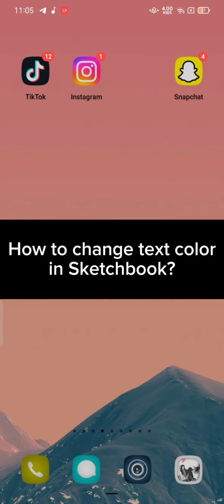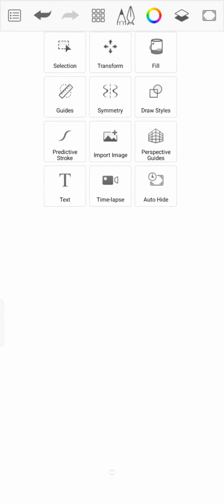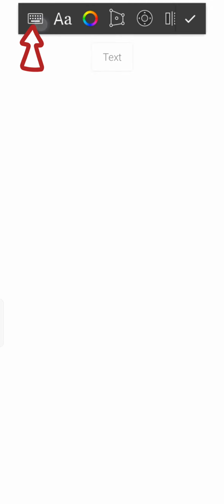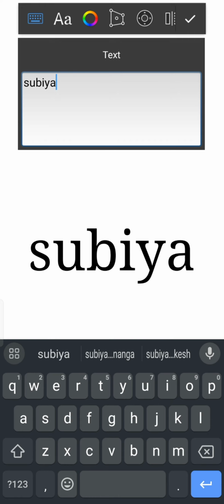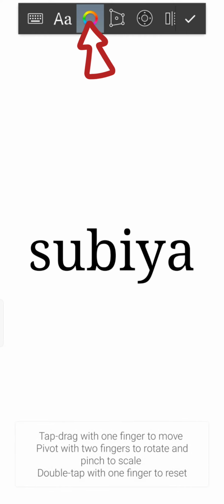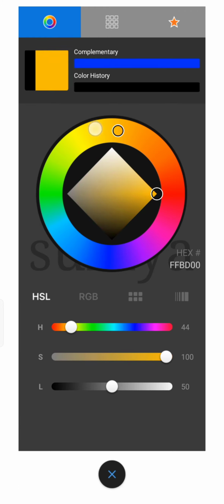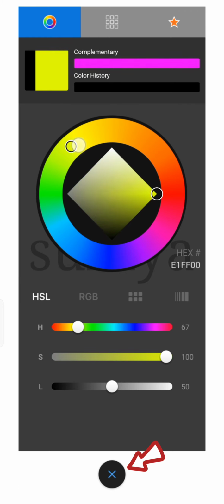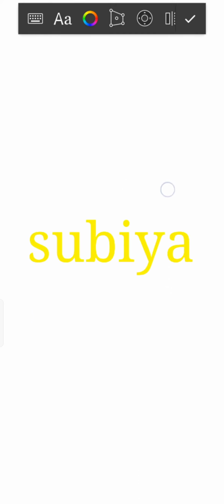How to Change Text Color in Sketchbook 2023?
Transform your digital canvas with colorful text! In this tutorial, we'll guide you through the simple steps to change text color in Sketchbook. Elevate your artistic expressions by mastering the art of text customization. Watch now and add a splash of color to your creations!